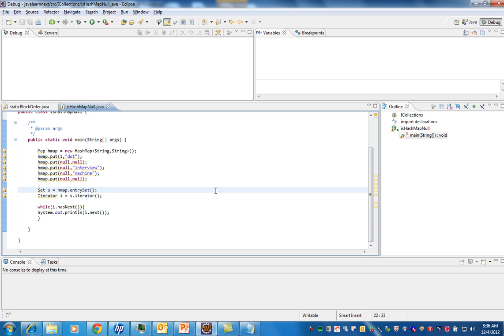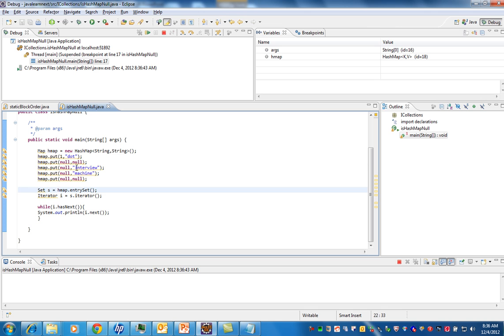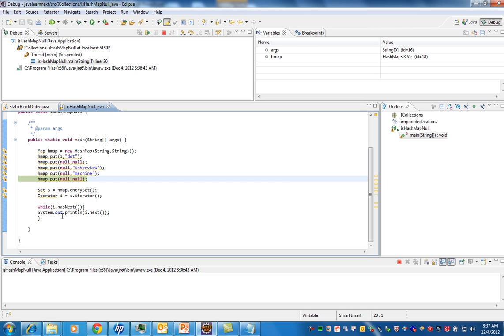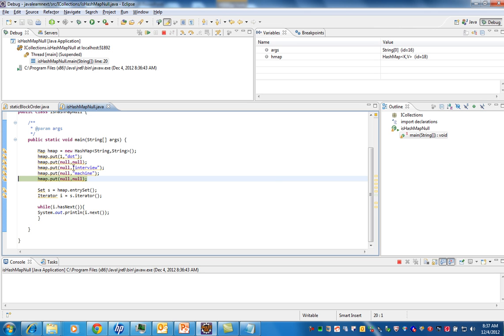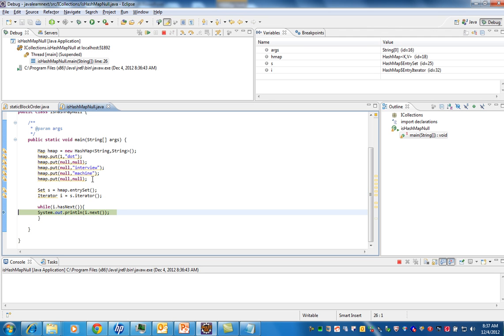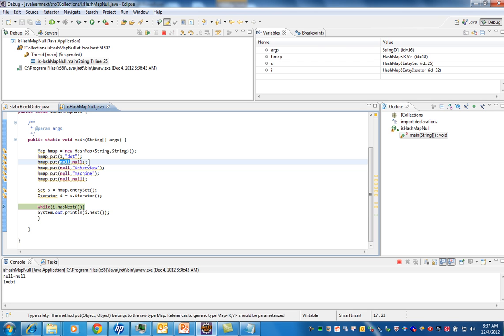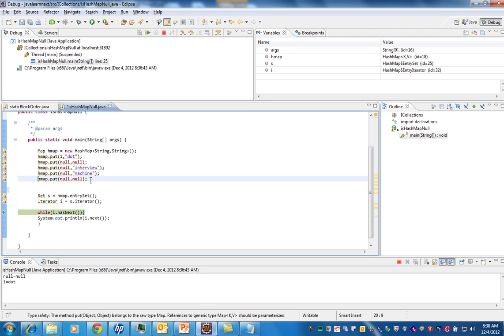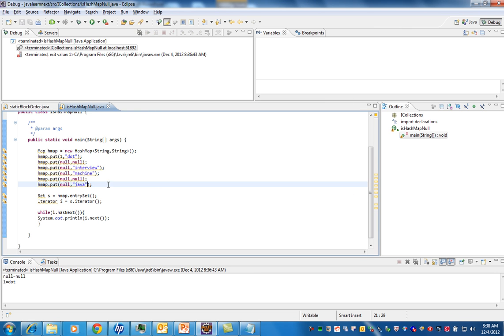is null key is allowed in hashmap job java interview question and answer